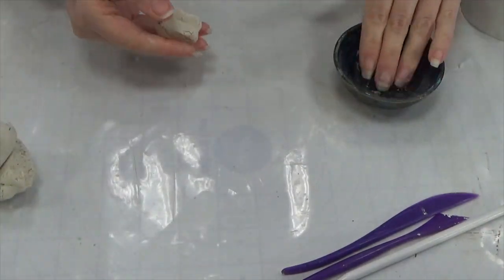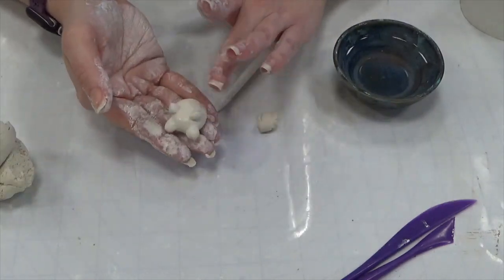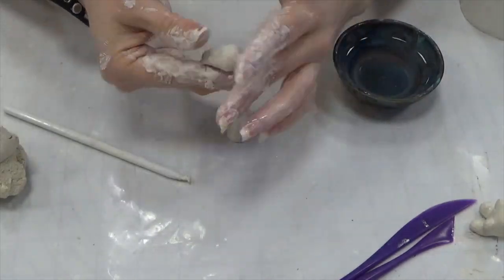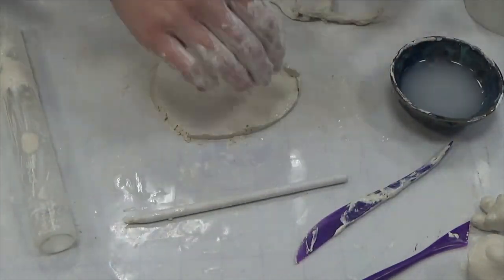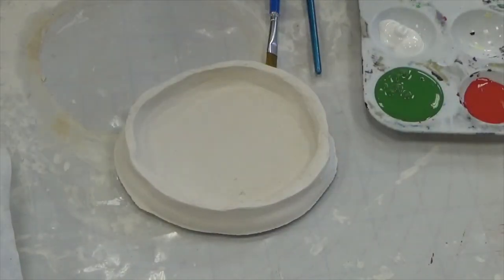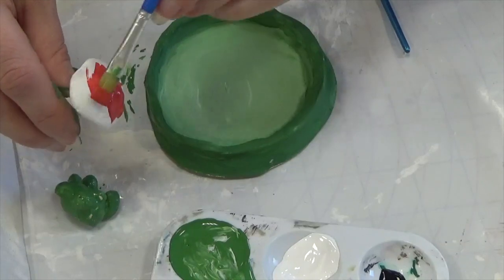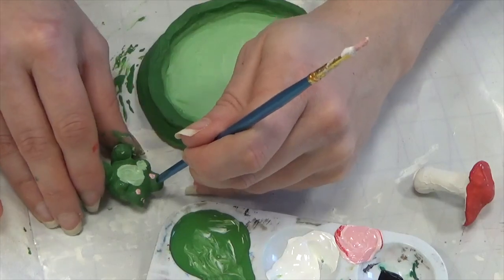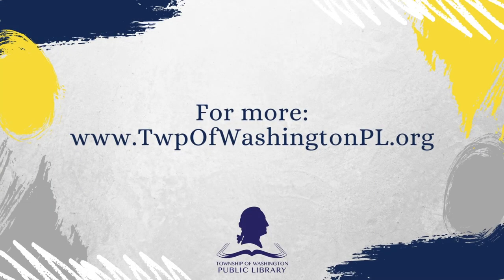Teen Craft - Air Dry Clay Frog Trinket Dish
Allyssa is demonstrating some basics and tips for your DIY clay frog dish - but you can make it entirely your own!

You will need:
Water
Parchment or wax paper or a placement to protect your surface
Clay tools or use items from around the house such as plastic cutlery, toothpicks, paintbrushes, and more.
Paint
Paint brushes